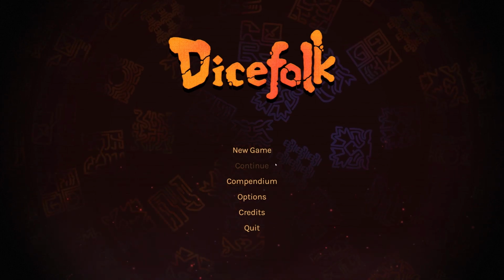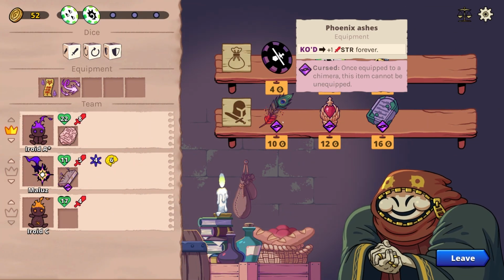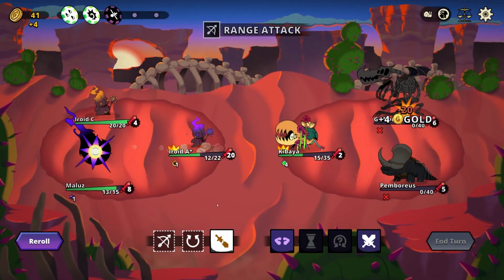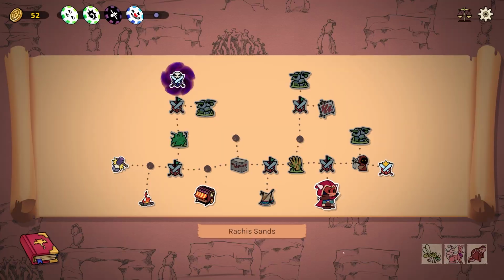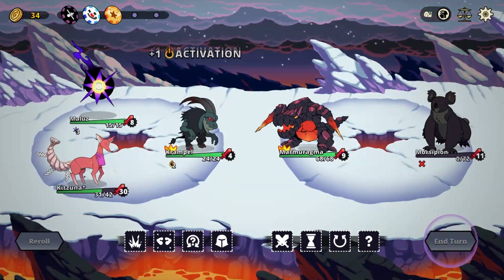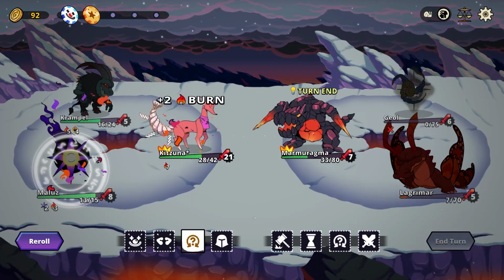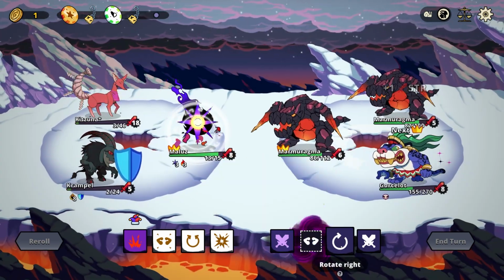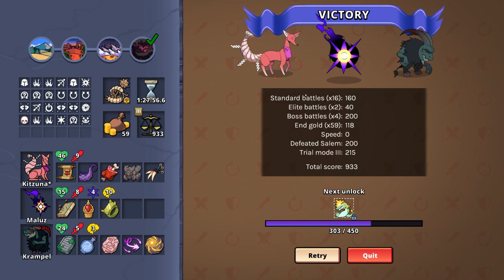Busted Activate Build One Shots Boss Fights!! | Dicefolk | 07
Wield magical dice and build a team of powerful Chimeras to stop a mysterious evil in this tactical roguelite adventure. As a Chimera Summoner, recruit and create your perfect team of mythical beasts and command them to victory using unique dice mechanics.